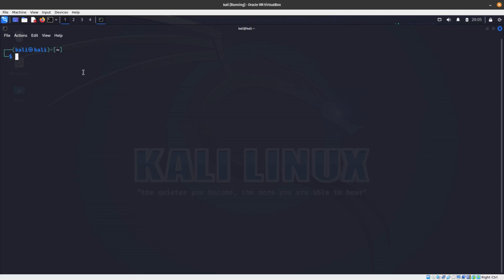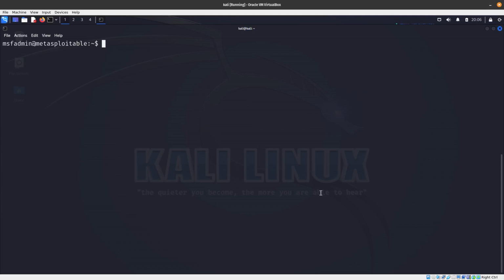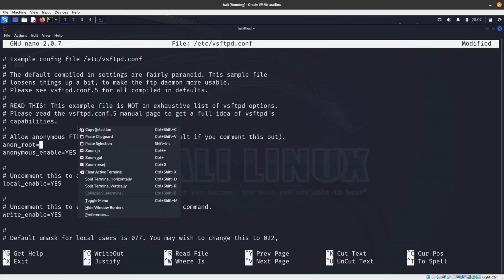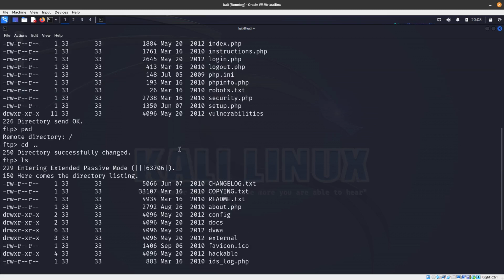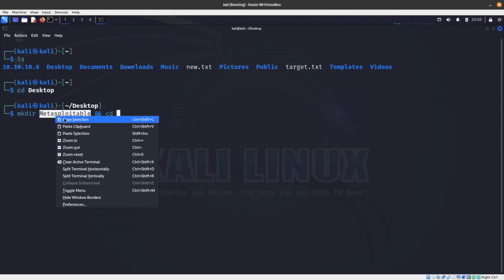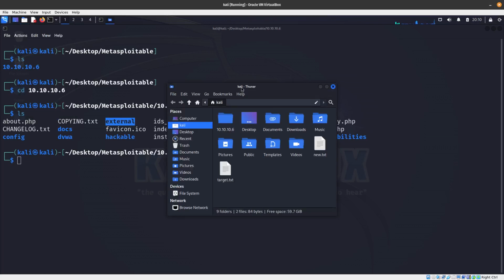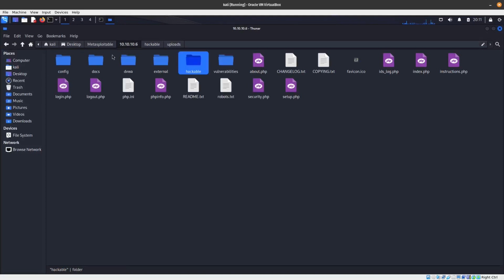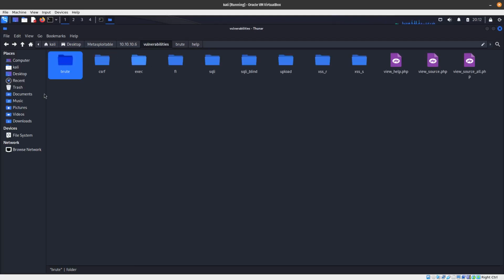Exposed FTP? How Attackers Steal EVERYTHING in Seconds!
Did you know an open or misconfigured FTP server can let anyone download the ENTIRE backend directory tree in a single command? In this hands-on penetration testing and ethical hacking tutorial, we target a vulnerable Metasploitable machine from Kali Linux, configure vsftpd anonymous root directory mapping, and execute a recursive FTP dump to harvest source code, database credentials, and exposed admin files.

In this deep dive lab, you will learn:
1. Legacy SSH Workaround: Connecting to older targets with custom HostkeyAlgorithms (ssh-rsa deprecation fix in Kali Linux).
2. Fixing Terminal Display: Resolving terminal sizing issues with export TERM=xterm.
3. vsftpd Configuration: Setting anon_root to map anonymous users directly to internal web application directories (/var/www/dvwa).
4. Anonymous FTP Reconnaissance: Logging into port 21 without credentials and mapping accessible files.
5. The Recursive Download Weapon: Using wget -m (mirror) to clone the entire target file structure locally in one stroke.
6. Post-Exploitation File Analysis: Hunting through downloaded web files for cleartext database passwords, hardcoded credentials, user lists, and sensitive configuration endpoints.

Linux & Penetration Testing Commands Reference:
# 1. SSH to Legacy Linux Host (Fixing Key Exchange & Term):
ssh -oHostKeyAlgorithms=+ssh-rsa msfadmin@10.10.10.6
export TERM=xterm

# 2. Configure VSFTPD Anonymous Directory:
sudo nano /etc/vsftpd.conf
# Add or modify anon_root:
anon_root=/var/www/dvwa
sudo /etc/init.d/vsftpd restart

# 3. Test Anonymous Access from Kali:
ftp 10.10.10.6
Name: anonymous
Password: anonymous

# 4. Recursive FTP Mirror Download (One-Liner):
mkdir metasploitable && cd metasploitable
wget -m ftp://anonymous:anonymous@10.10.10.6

Timeline Breakdown:
[00:00:00] - The Power of Recursive FTP Downloads: Scenario Overview
[00:00:35] - SSH Legacy Host Key Fix: Connecting Kali to Metasploitable
[00:01:12] - Terminal Setup: Fixing xterm Display Issues
[00:01:41] - Inspecting Target Web Directories (/var/www/dvwa)
[00:02:11] - Editing /etc/vsftpd.conf: Setting Up Anonymous anon_root
[00:03:12] - Testing Anonymous FTP Login from Kali Linux (Port 21)
[00:04:11] - Preparing Local Output Directory on the Attacking Machine
[00:05:04] - The One-Liner: Executing wget -m for Full Server Cloning
[00:05:41] - Inspecting Downloaded Files & Directory Tree
[00:06:02] - Post-Exploitation Recon: Hunting for Cleartext Credentials & Database Files
[00:07:03] - Finding Database Configuration Details & Reviewing Usernames
[00:07:51] - Key Security Takeaways & Hardening Advice

If you found this penetration testing and server auditing walkthrough helpful, smash the Like button, leave your questions in the comments, and Subscribe for more Kali Linux, ethical hacking, and network security tutorials!